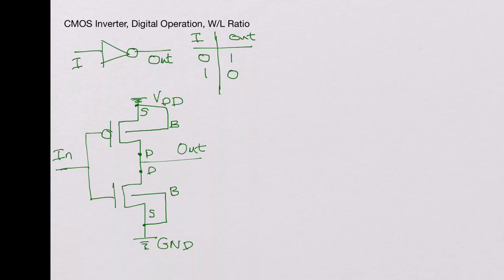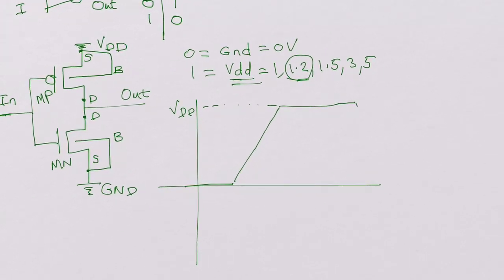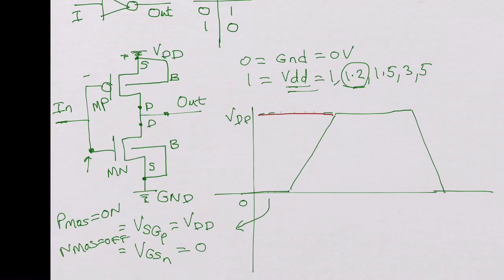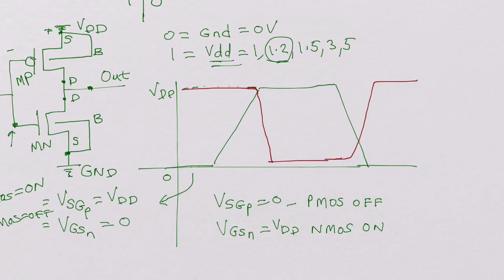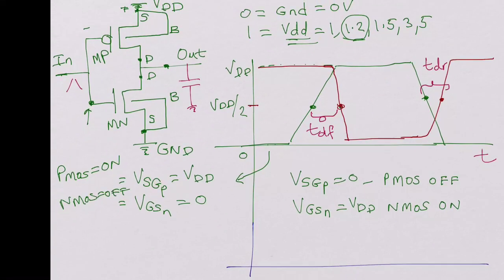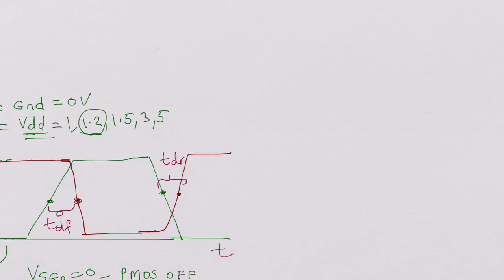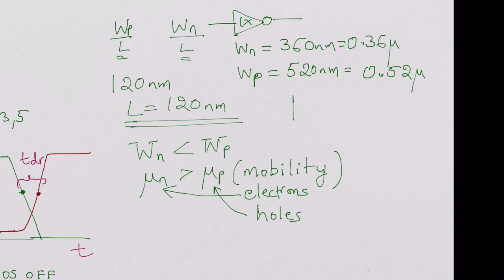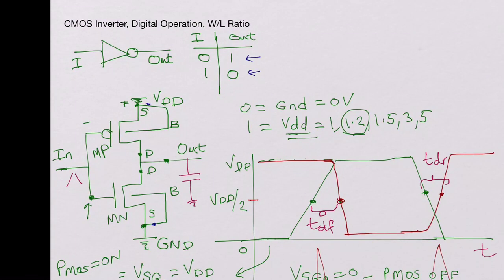CMOS Inverter, Digital Operation, W/L Ratio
Realizing / Constructing a CMOS INV (Inverter) gate using transistors. Sizing the transistors in the gate.